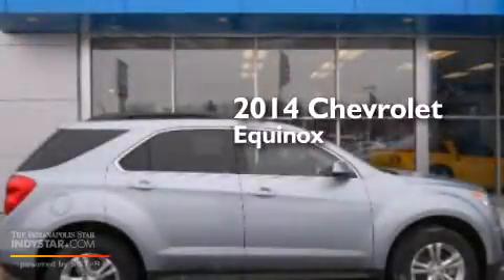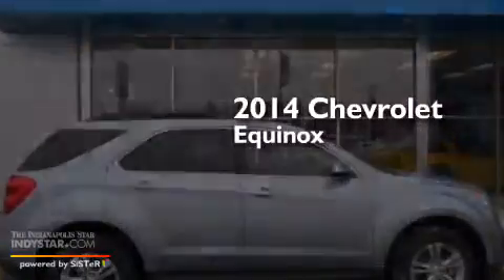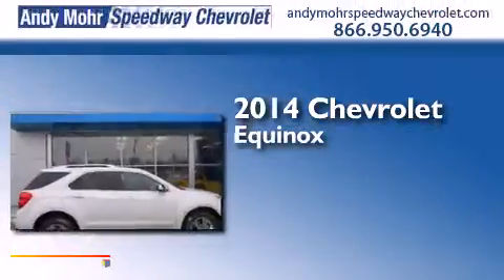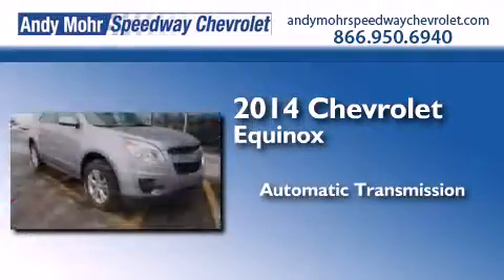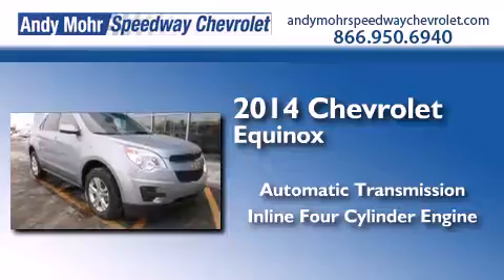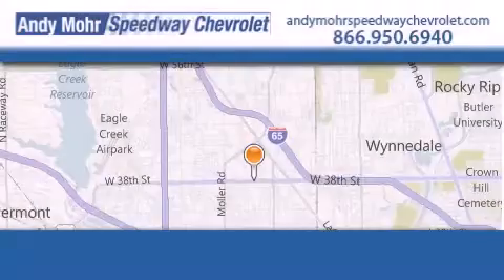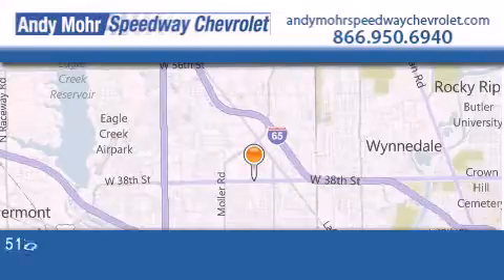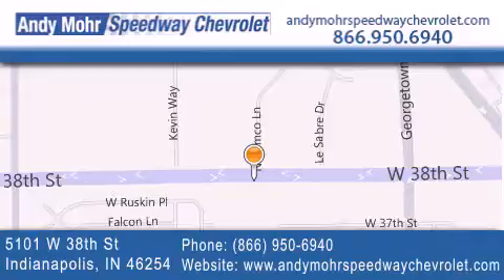2014 Chevrolet Equinox Indianapolis IN 46254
We've been honored to serve the Indianapolis IN area , we promise that your experience at our dealership will exceed your expectations ! Year : 2014 Make : Chevrolet Model : Equinox Engine : 2.4L I4 16V GDI DOHC Trans . : 6-Speed Automatic Miles : 4,000 Stock : T4079 Andy Mohr Speedway Chevrolet 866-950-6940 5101 W. 38th Street Indianapolis , IN 46254